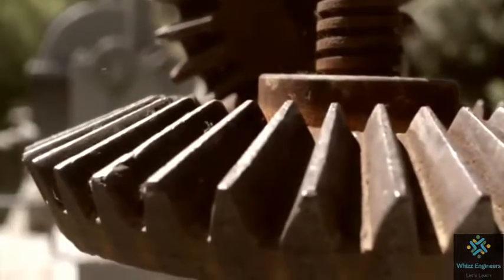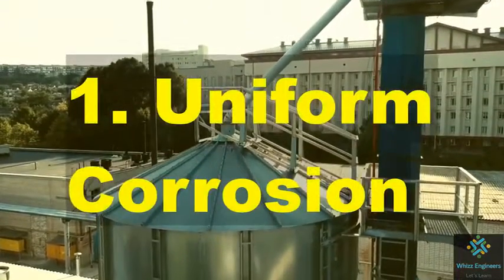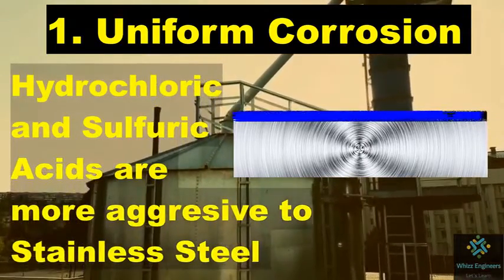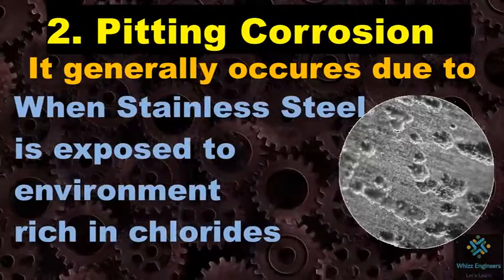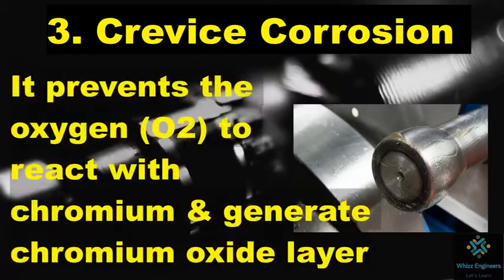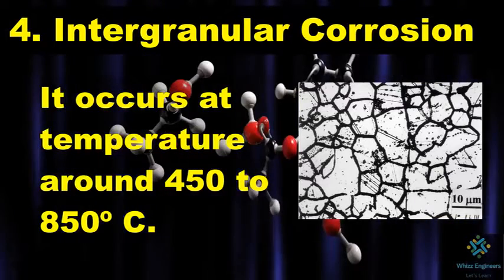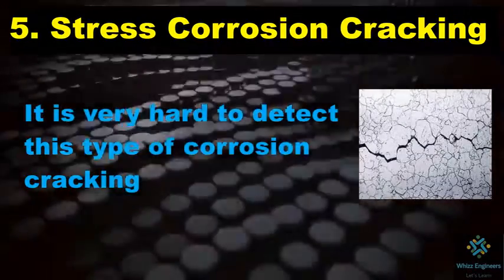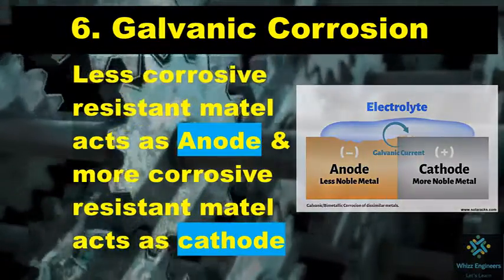Does Stainless Steel Corrode or Rust? Type of Corrosion in Stainless Steel || Whizz Engineers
📒Learn about:🎯
▶️Corrosion in stainless Steel.
▶️Type of Corrosion in Stainless Steel.

Formed Heads | Dished Heads | Types of Head | Head Types: ASME Section VIII Div. 1 @ Whizz Engineers

What is Pressure Vessel (PV)? PV as ASME Section VIII Div. 1, PV Parts & Types @Whizz Engineers